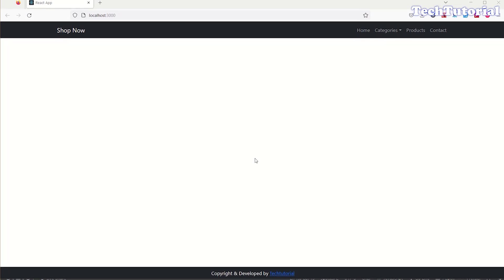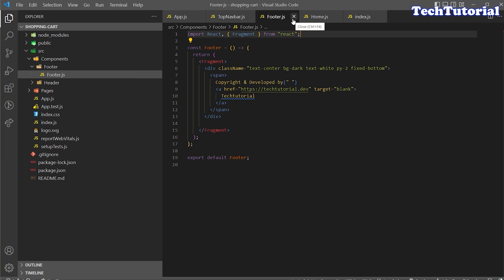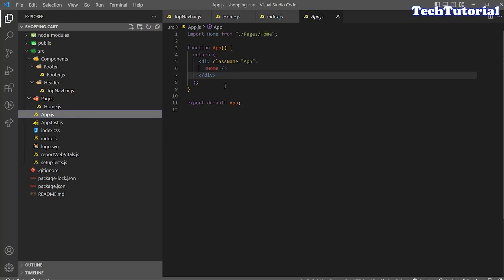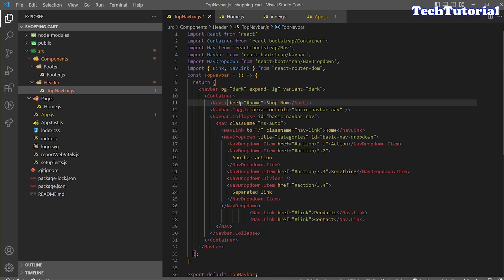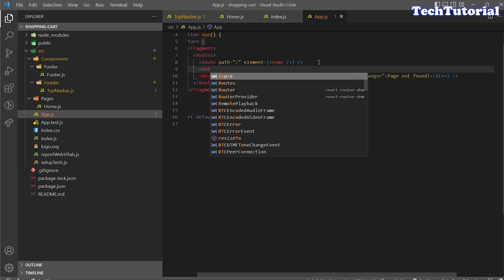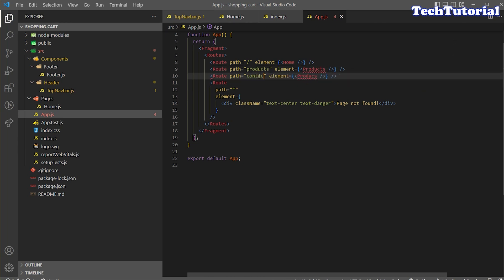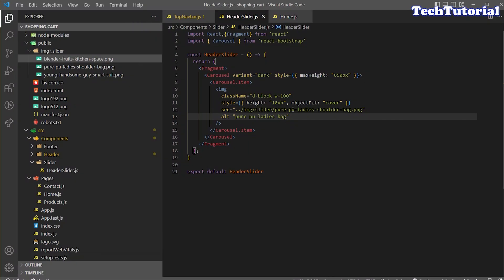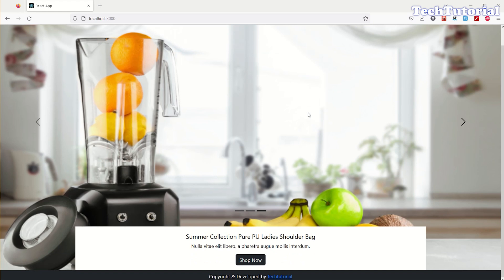React Redux E-Commerce Shopping Cart React Router Dom Install-3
React Redux E-Commerce Shopping Cart project. In this video, we will set up our react router dom v6. How to install react-router-dom v6? To install run: npm install react-router-dom. To navigate from one page to another page we will use BrowserRoutes, Routes, and Route.